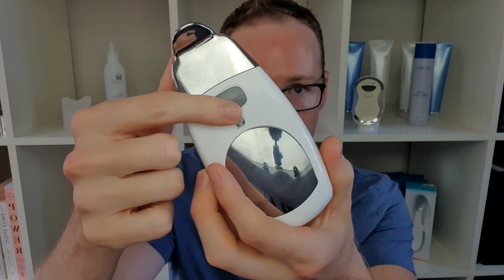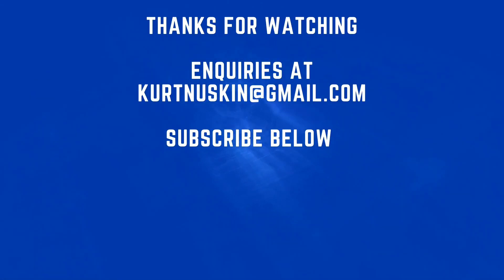NuSkin US Facial Spa Tutorial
The Galvanic Face Spa is one of the most popular beauty devices from the award winning antiaging and beauty device brand NuSkin. In the US however, you have your own modified version to fit the specific requirements of the FDA, that's why this device is called The Facial Spa, and in this video I show you how to use it to get the best results for your skin.

***A side note:
If you choose to use the Galvanic Facial Gels with the Facial Spa, make sure you drink a large glass of water before doing the treatment. As unlike the original Galvanic Spa, the Facial Spa does not have an adjustable current strength. Ensuring you're well hydrated prior to a treatment will help to optimise conductivity.

You can get your own Facial Spa covered by our full money back guarantee here👇

(create an account in order to get access to the best price)

Think your friends and contacts would love this device, want to represent the brand and distribute their products?

00:00 Intro
01:13 Why are there two different devices?
04:03 How to use the Facial Spa
09:10 Sneaky tip for great results